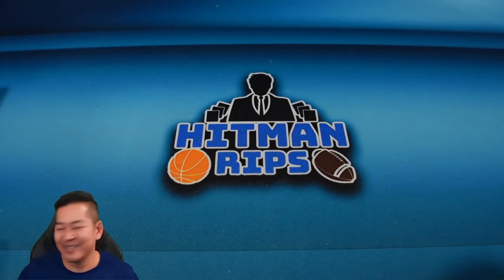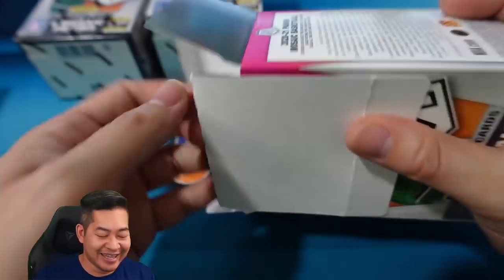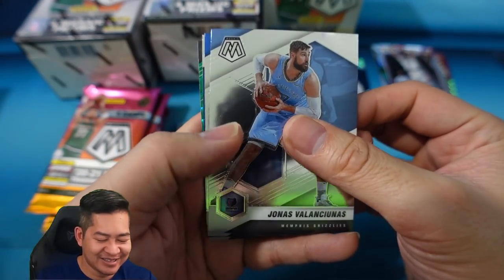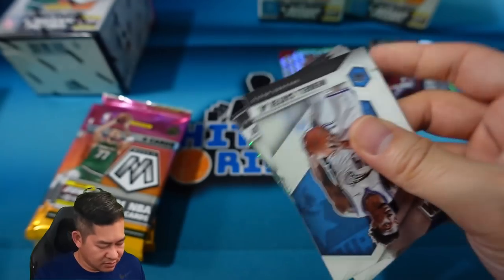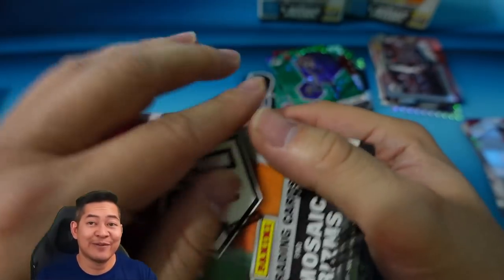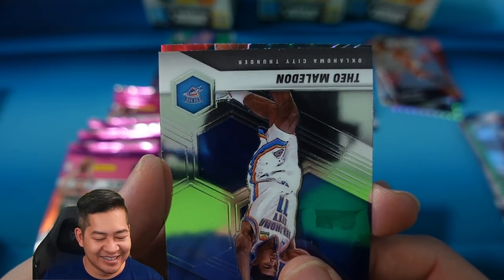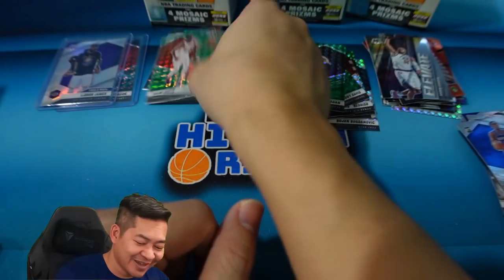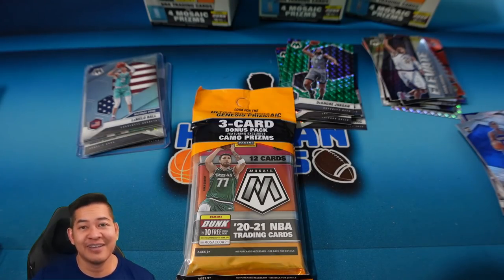*** WE HIT A GENESIS! *** 2020-21 NBA Mosaic Blaster Boxes - Retail Review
Products that all collectors need:
1) Card Sleeves (500 Ultra Pro)
2) Thick Card sleeves (500 Ultra Pro)

3) Top Loaders(Ultra Pro - 25 Count)
4) Top Loaders Thick – Bulk 50 count (130 point)
5) Top Loaders Thick (130 point)
6) Top Loaders Super Thick (180 point)
7) Team Bags
8) Card storage 400 Count Box
9) Card Storage 800 Count Box
10) Card Storage 5000 Count Box
11) Card Storage for Top Loaded Cards
12) Magnifying LED Lamp
13) Microfiber Cloths
14) Sorting Tray
15) PSA Perfect Fit Graded Card Sleeves
16) Ultra Pro Graded Card Sleeves (fits most)

Thumbnail Credit:
Instgram: @dub.thumbnail